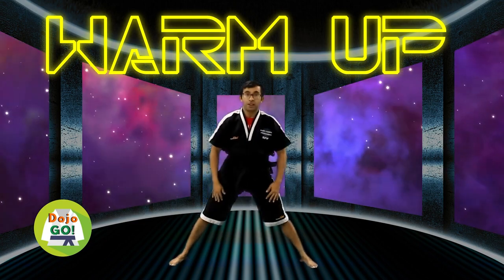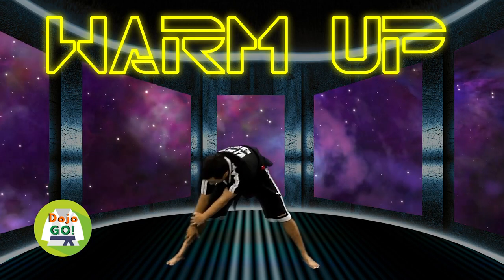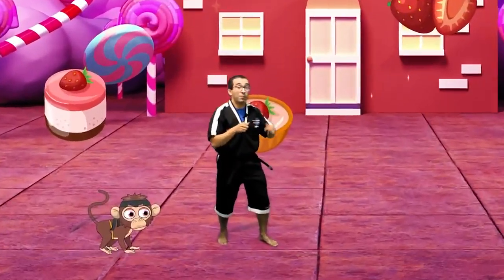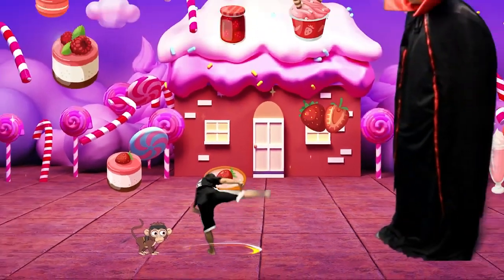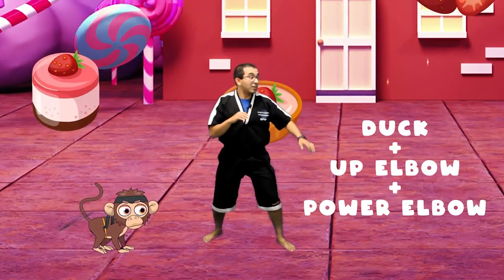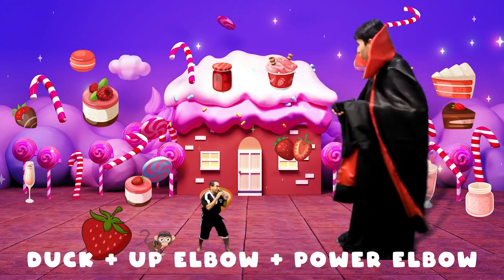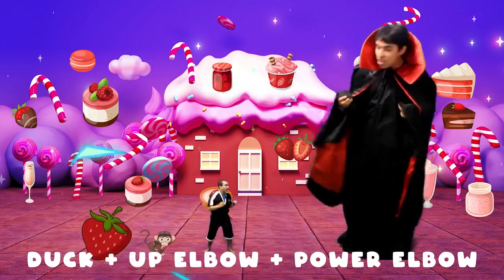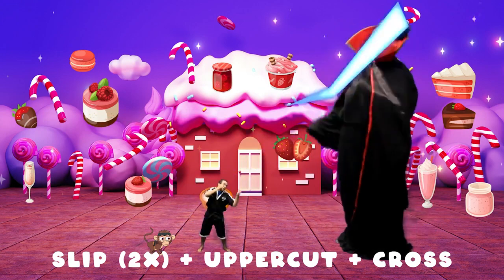10 Minute Karate For Kids | Count Strawberry 🍓 Returns!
NEW! Get Dojo Go Legend Of the Gold Belt for Only $7 (Limited Time)